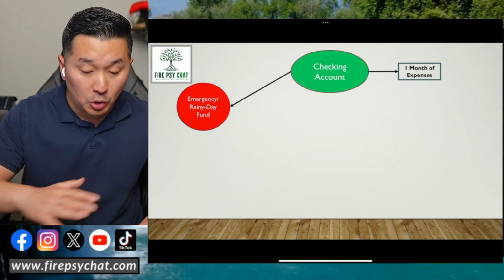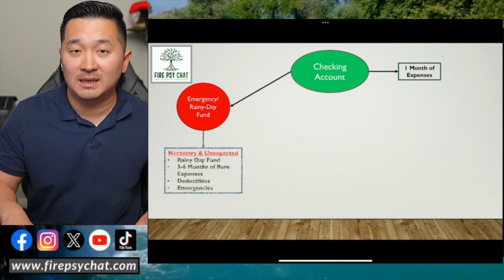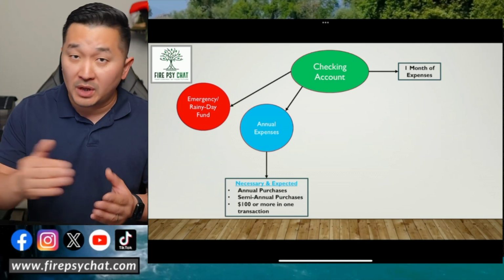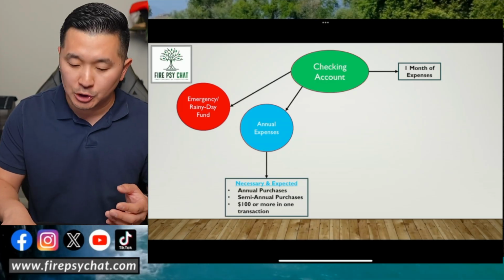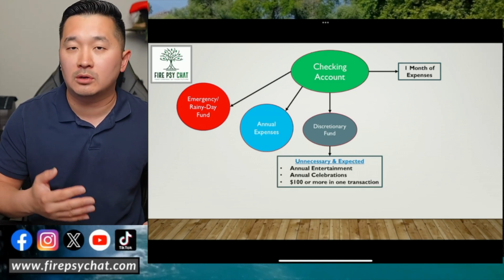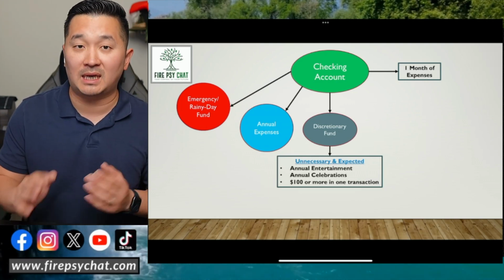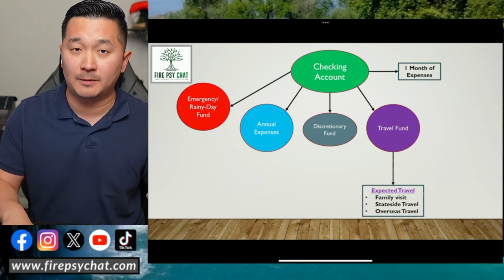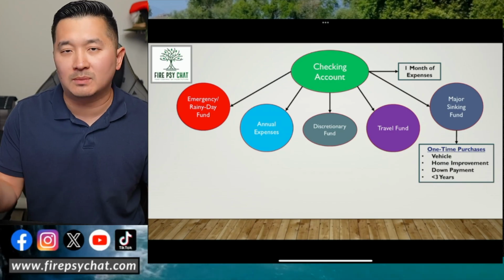How to Save $10K FAST With 5 Bucket Strategy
Before you start investing, you need to have five buckets to maintain your cash savings. You don't ever want to be cash-poor because your money is tied up in retirement or real estate.

👨‍🏫 Financial Consultation 👩‍🏫
Schedule a 1-on-1 Private Session with Psy

The budget app! Start your free YNAB trial today!

Increase your income by starting a course in Course Careers!